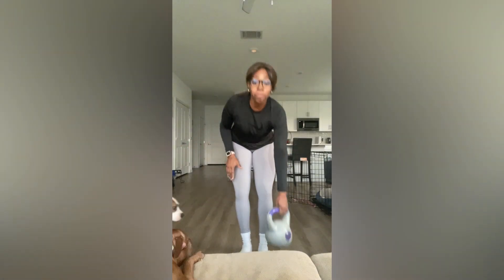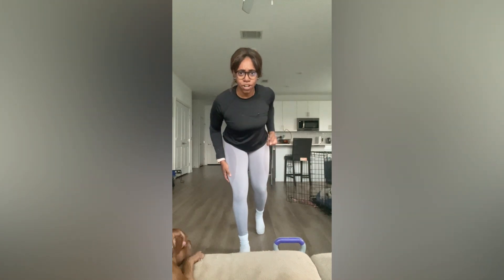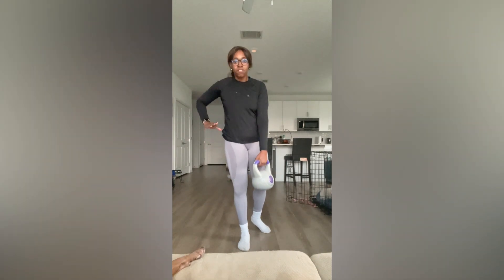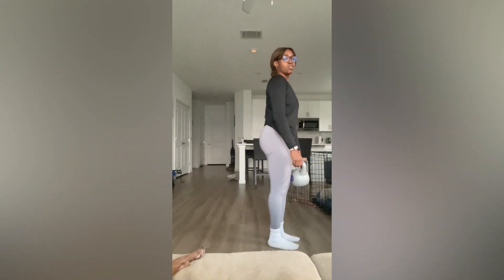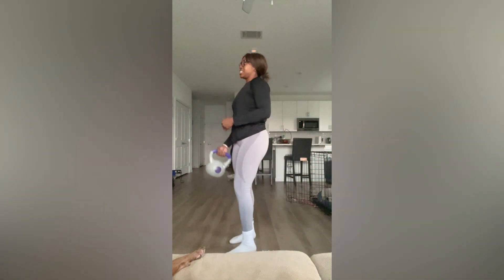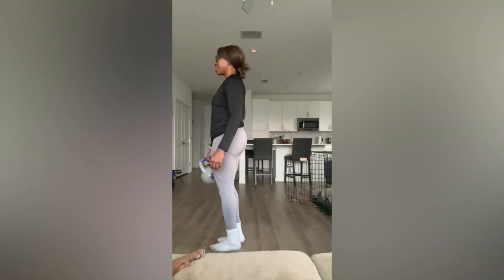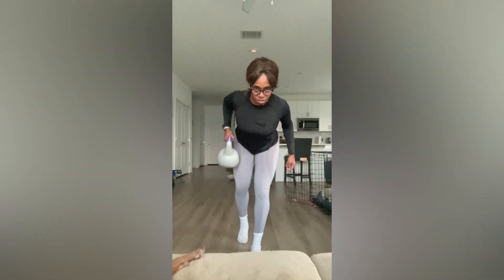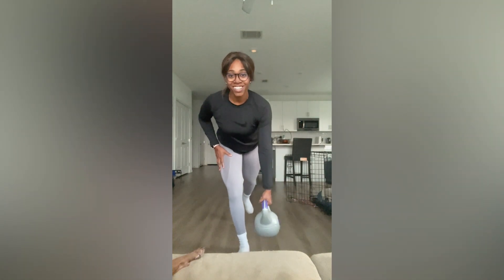Single Leg Romanian Deadlift to Row